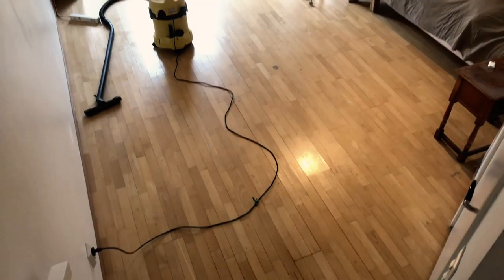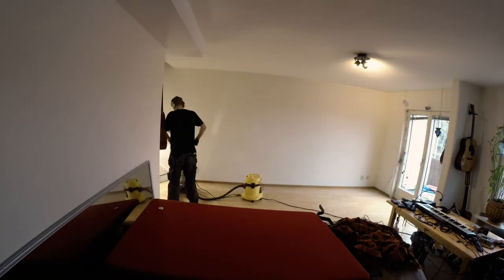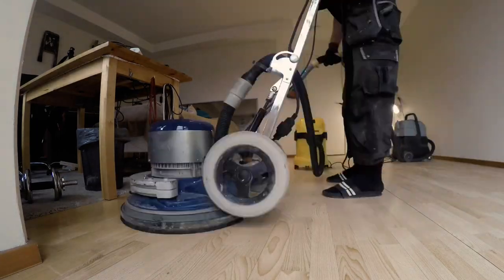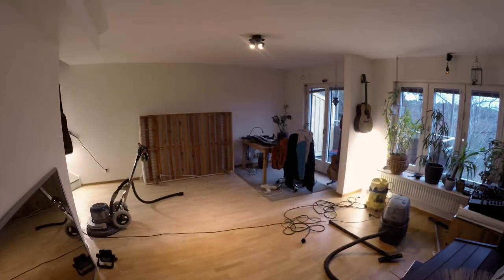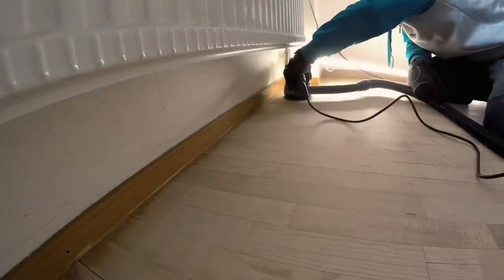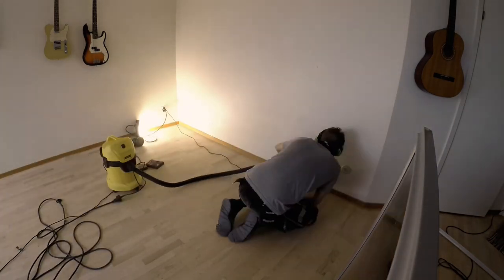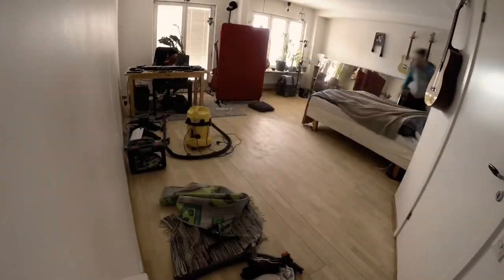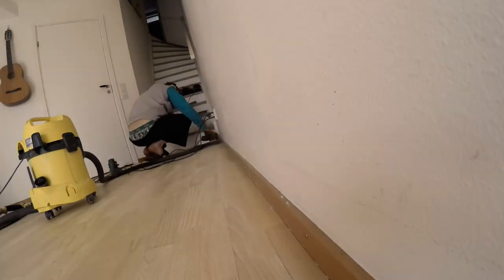Floor sanding without emptying room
That time I had a big floor sanding machine at my disposal I just had to grasp the opportunity to quickly sand my floor before the rental time was over.

A bit of a challenge, but worth it!

Sand paper used:

P40
P60
P80
P120

Time:

Approx 3 days.

Surface treated with Hard-wax oil.

Machines used:

Bona flexisand 1,9
Bosch eccentric grinder
Bosch multi-tool, sanding function.